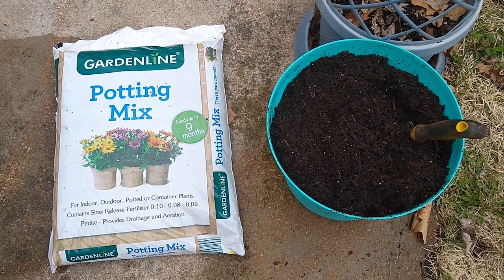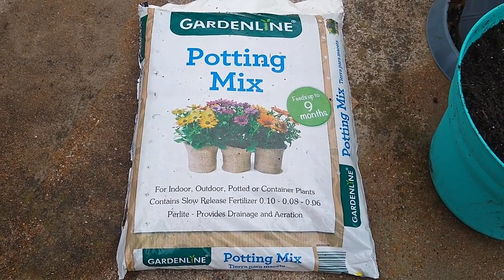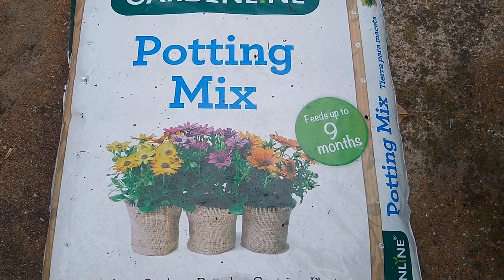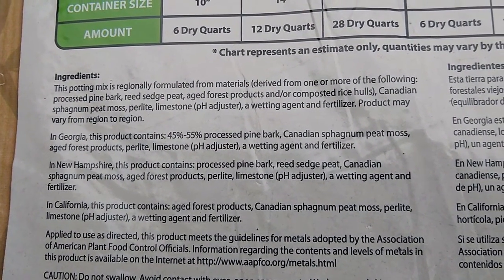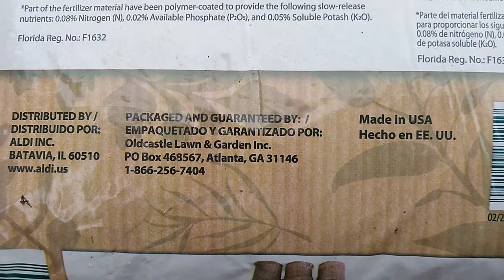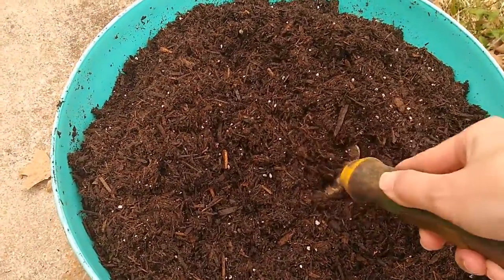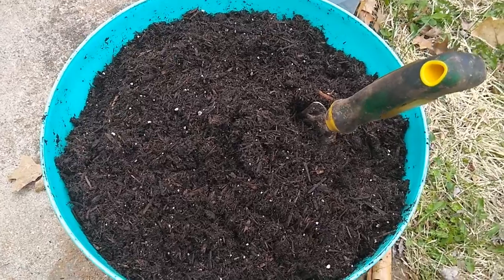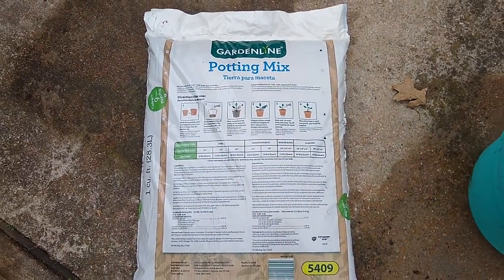Gardenline Potting Mix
We peek inside the bag.